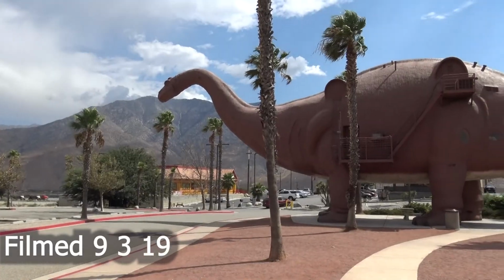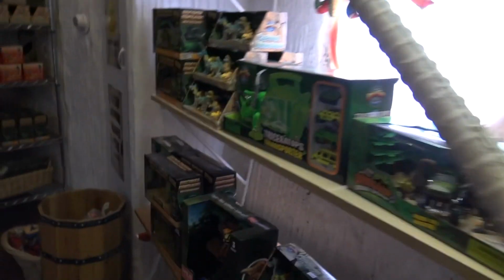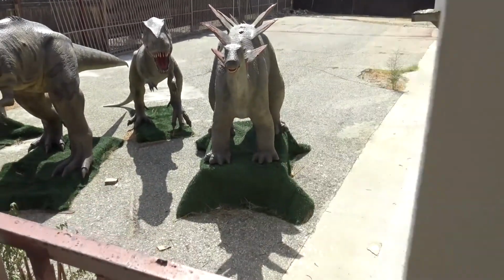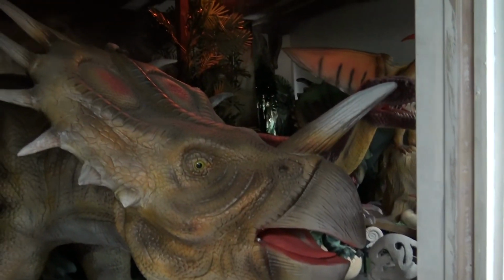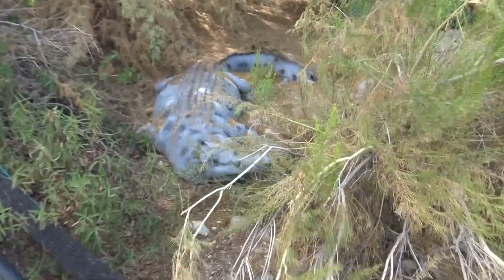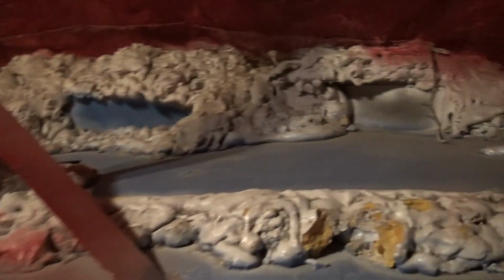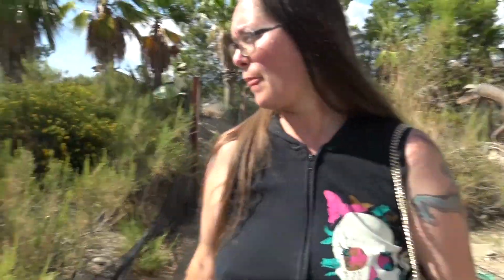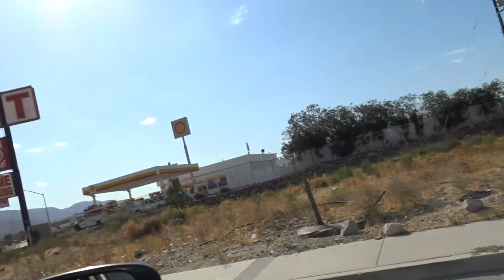Cabazon Dinosaurs - Full Tour Inside Both Dinosaurs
Out of all the roadside attractions in America there are a few that should be on everyone's must see bucket list.  The Cabazon Dinosaurs were on the top of our list and they did not disappoint.  Step right up as we land in Cabazon, California to go inside both of these giant cement beasts.  Let us be your tour guide to this tourist mecca and also filming location to two classic 80's movies.